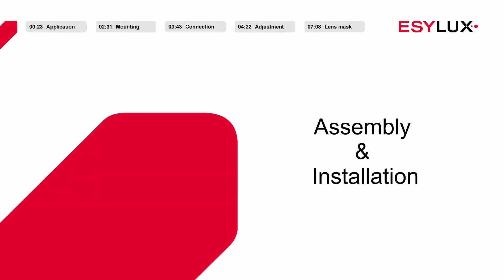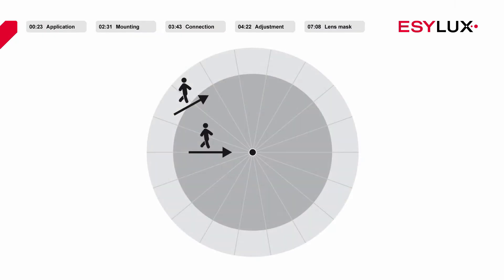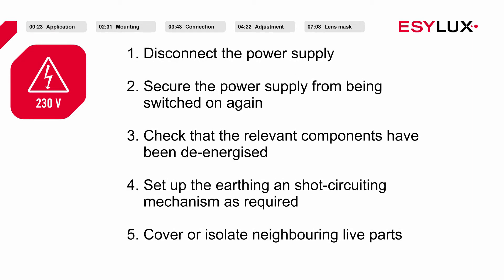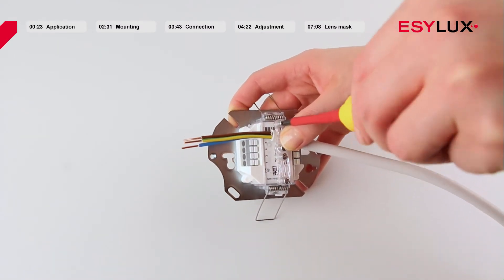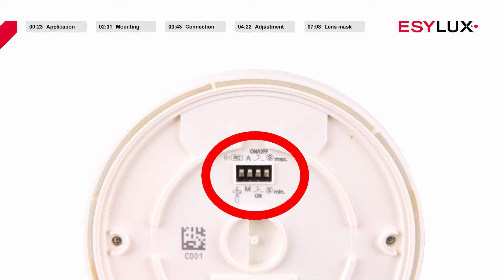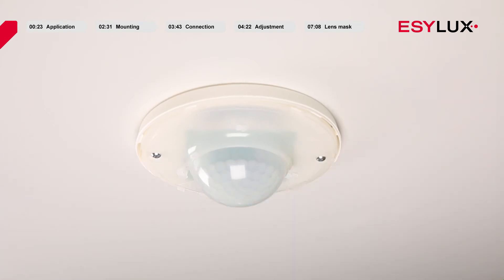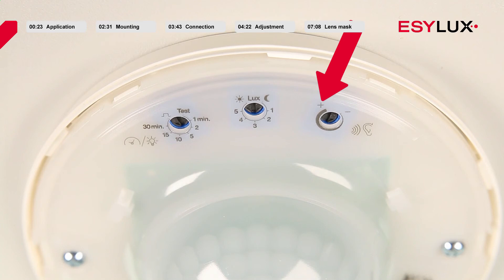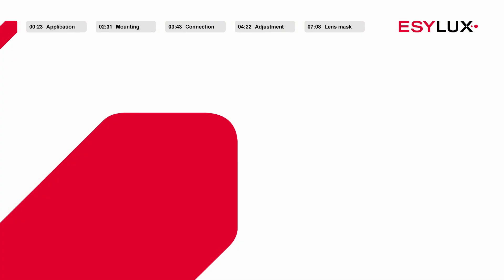Assembly & Installation: MD-C360i/8, MD-C360i/8 MIC and MD-C360i/24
•  Motion detector with 360° field of detection for ceiling mounting
•  range of up to 8 m or 24 m in diameter at a recommended installation height of 2,5 – 3 m

MD  C360i/8 MIC:
In-built acoustic sensor for optimum use in complex and angular rooms with